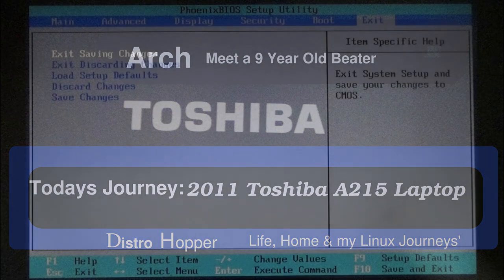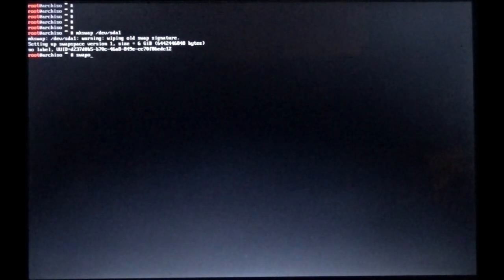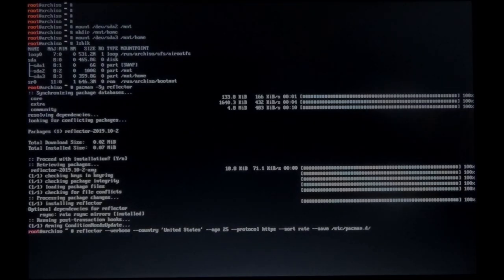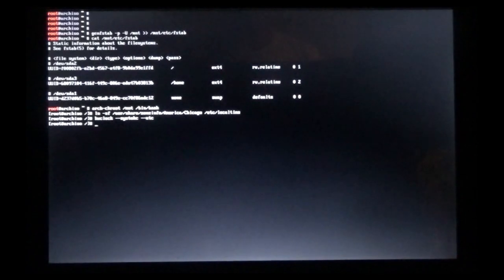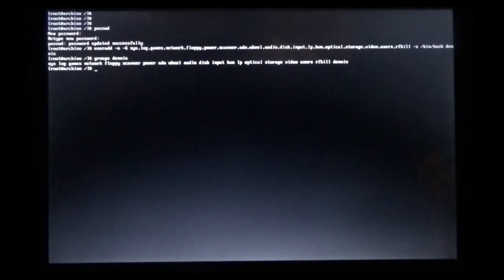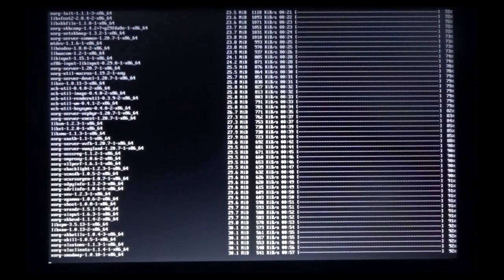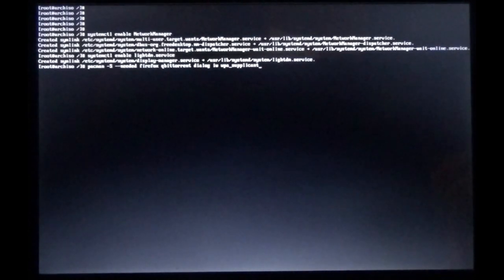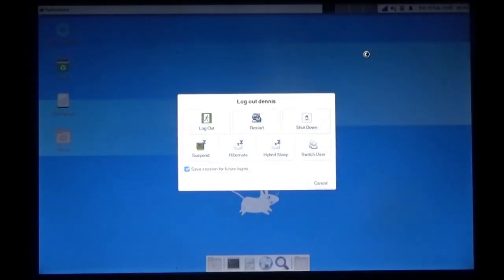Arch: Meet Toshiba A215 Laptop mfg: 2010 Install Arch with only wifi network available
Toshiba Satellite A215 series:Manufactured circa 2010

CPU: Duel Core AMD 1700MHz

4Gb DDR2 SDRAM

Cost new: 599. + tax

This Toshiba Laptop hereinafter referred to as my 'beater' was sold at the USN base exchange on Jan. 17, 2011. It survived a family of 6 with 4 boys. It's been worn in pretty good. The fact that it has survived says something for the Toshiba brand.

The USB ports are all worn and loose and have failed me occasionally in the past. I used a cd for the install.This beater has 4 usb ports, DVD/CD burner, ethernet card, wifi card, RGB (vga or d-sub) external port, No webcam, wifi switch, volume contol and some other features that made this beater a very nice machine in its day.

Sorry about having to cut out so much of this install. There must be a better way to record an install with out the blurry/auto focus thing being crazy. My camera is supposed to be fairly decent.

Sony Handycam  HD AVCHD HDR-qx330

 So I will say good-bye now.
 Bye